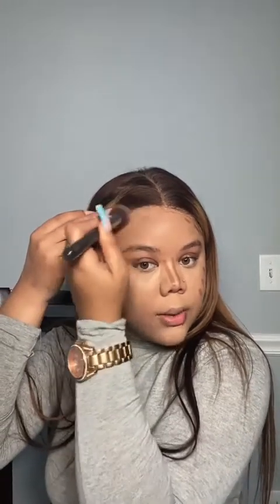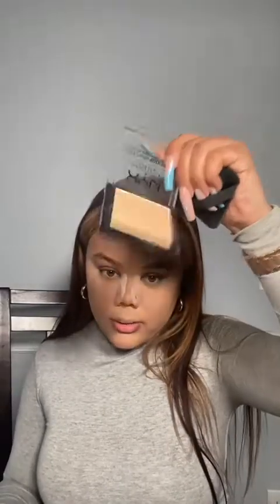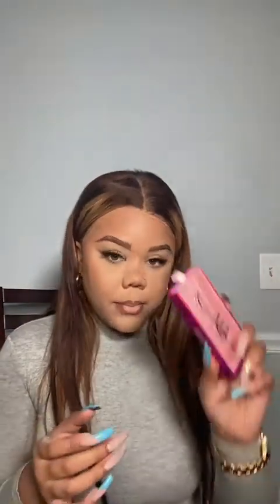No Makeup Makeup Tutorial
Hey Friends in today's video I'll be showing you how to look flawless effortlessly with minimal product!

Products used:

embryolisse moisturizer
Embryolisse Hydra-Cream, 1.35 Fl Oz

Triangle Puf
8Pcs of Triangular Powder Puff...

Paw Paw Sponge
AOA Studio Collection Makeup...

NARS Radiant Foundation

Tarte shape tape & Mabelline Fit Me Concealer

Nyx Can't stop Won't Stop & Laura Mercier powder

Makeup Revolution Fixing Spray

Fb Tiana Jay

IG DolledUpTee & Tee_Jada123